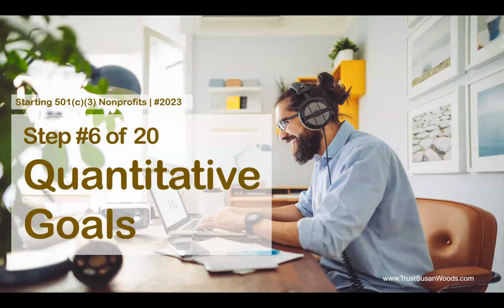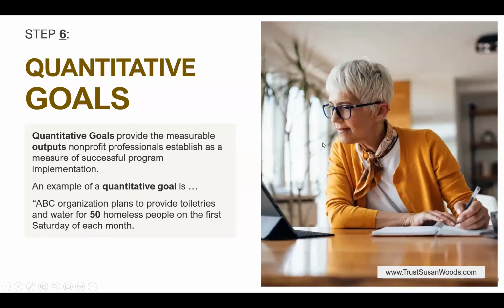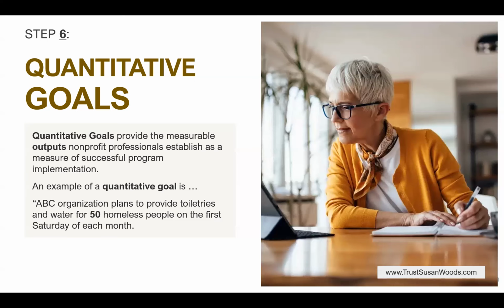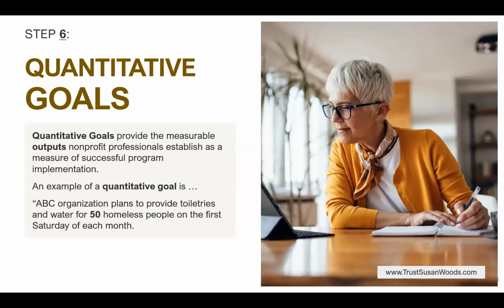Step 6 of 20: Starting 501(c)(3) Nonprofits | #2023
STEP 6: QUANTITATIVE GOALS

Quantitative Goals provides tangible data that nonprofit professionals use to evaluate performance. For example, "we plan to serve 50 homeless people on the first Saturday of each month for a total of 600 per year."

This video teaches you how to write Quantitative Goals and how grant funders use them to determine "outputs."
Susan Woods Nonprofit Solutions introduces a new series of updated tutorials to guide you through the 20 steps to starting 501(c)(3) nonprofit organizations successfully.
Susan originally published this series in 2020. However, this updated series includes new IRS information where applicable and also new ways to create documents.
This video series is specifically designed to guide aspiring nonprofit professionals through the 20 steps Susan uses to earn 501(c)(3) status for her clients across the United States.
Save each video in the series in your favorites for easy reference.
WHO IS SUSAN WOODS?
Susan Woods Nonprofit Solutions helps nonprofit professionals start, fund, manage, sustain, and reinstate 501(c)(3) nonprofit organizations.

Susan Woods, the Consultant, started a 501(c)(3) nonprofit organization called “Comprehensive Community-Based Solutions, Incorporated” in 2003 to provide services in local communities to help citizens realize their full potential.

Susan completes the “Form 1023: Application for Recognition of Exemption” for clients across the United States. Her IRS approval rating is 100 percent.

Susan's career in training and development started as a high school business education teacher and progressed to include teaching at several community colleges and ultimately at several corporate entities.

to learn about the online self-paced classes Susan offers as well as the 501(c)(3) startup and reinstatement services she provides.